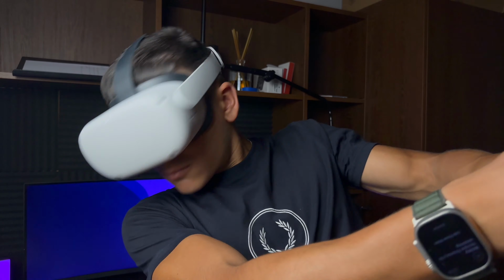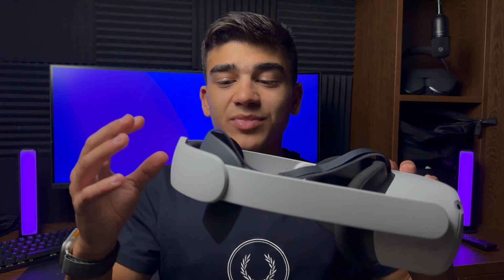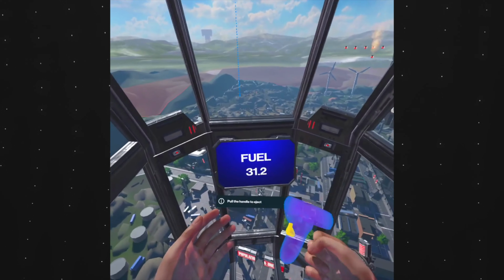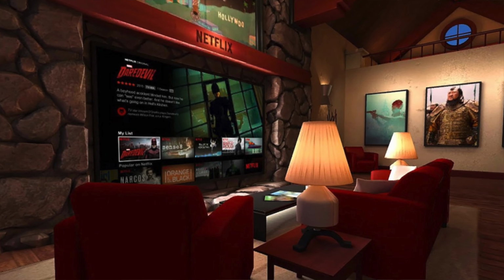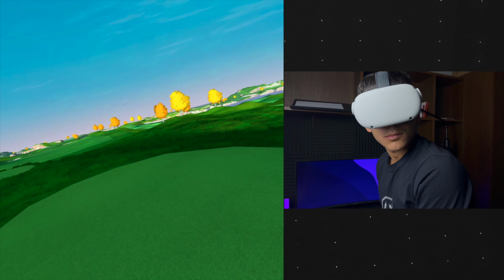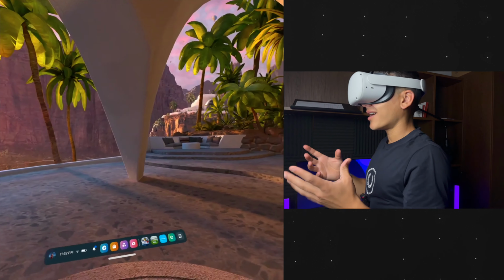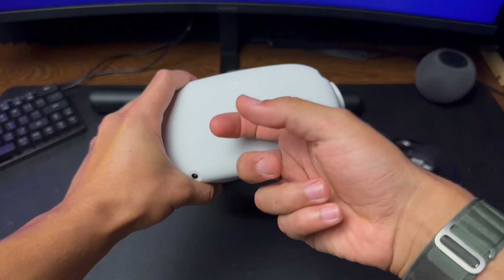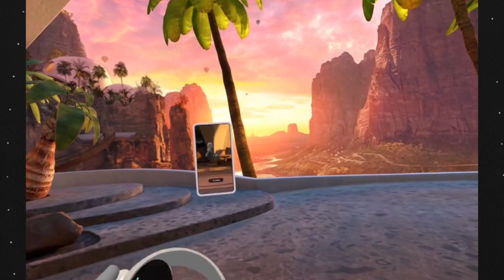Meta Quest 2 Review in 2023! Cheap Alternative to Apple Vision Pro?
Meta Quest 2 Review in 2023! Cheap Alternative to the Apple Vision Pro?

If vision pro is $3500, surely a $350 Meta quest 2 must be a better deal right?